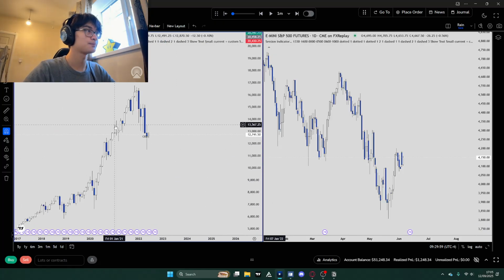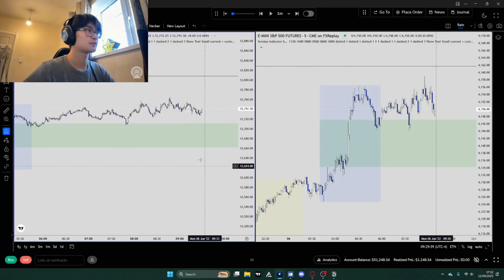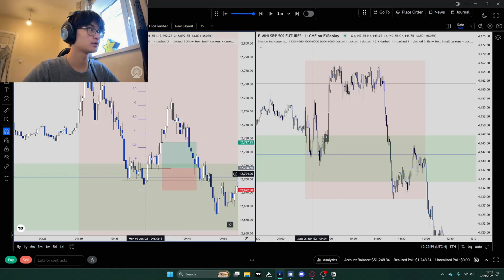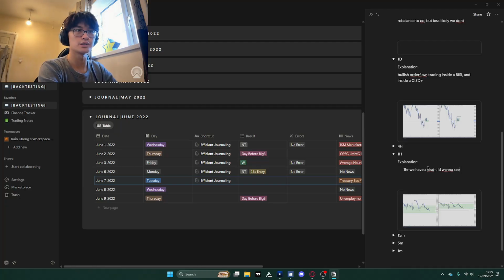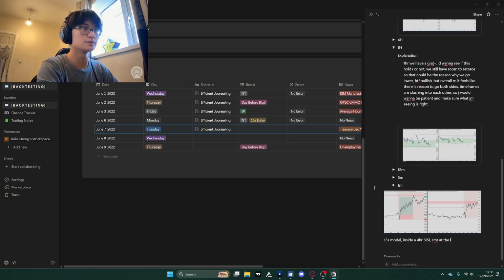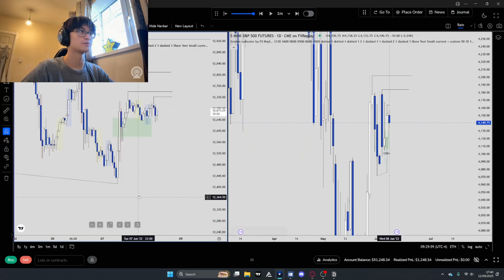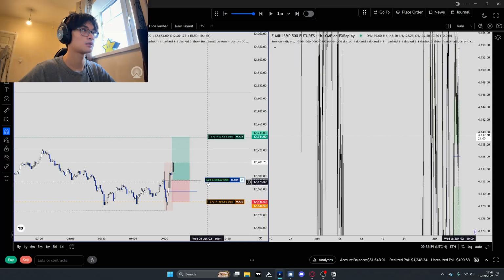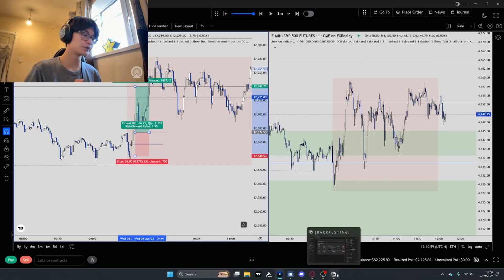Data Series: S2 EP2 | Deep Journaling and Reflection | Looking through the 15s TF